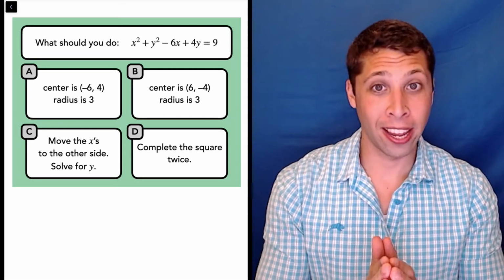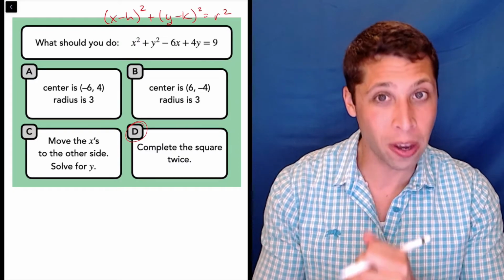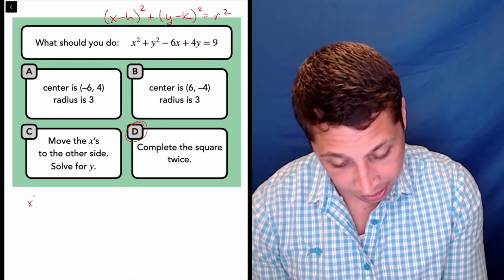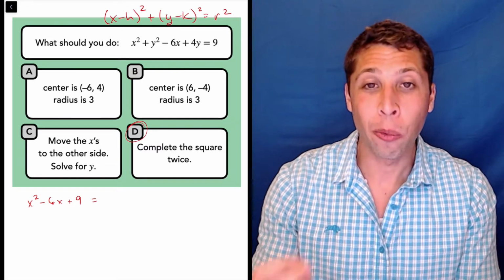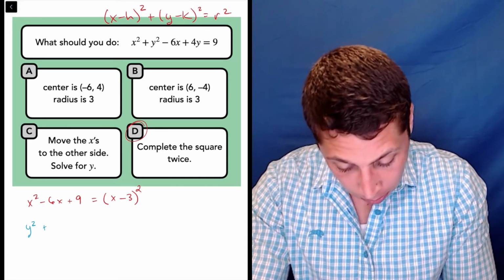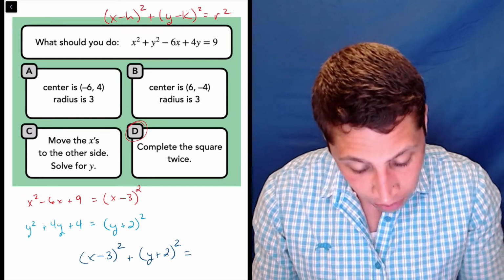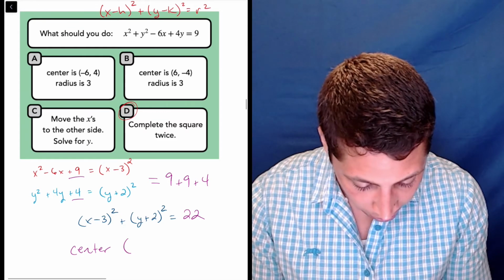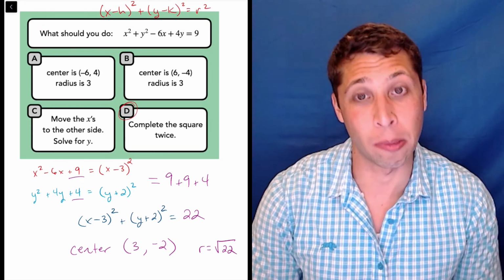Circle Equation Twists — SAT Math Facts & Formulas Quiz (17)